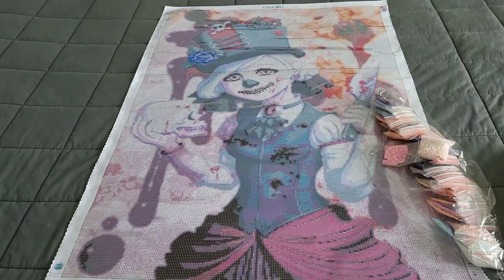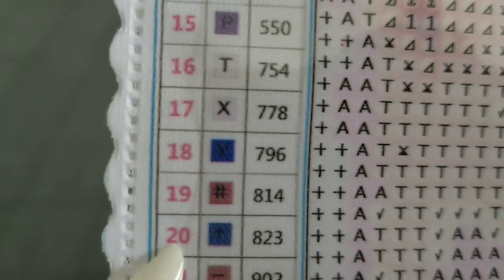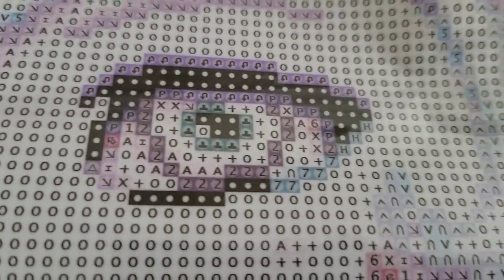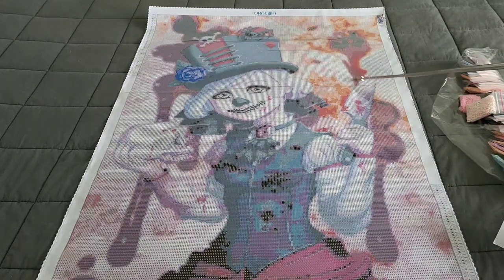Unboxing Oraloa Diamond Painting * Lady Death*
💌Fan Mail can be sent here:
Alishia Tepper